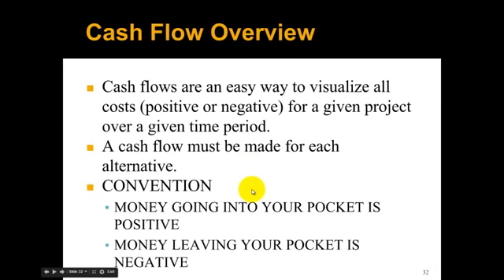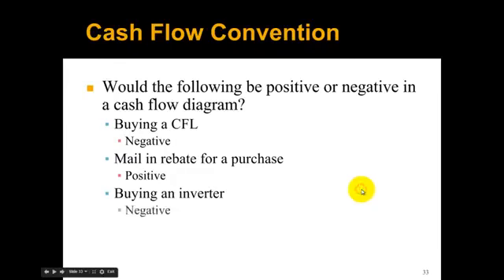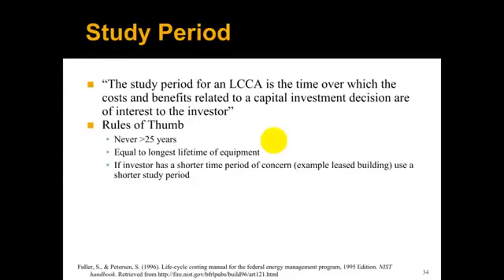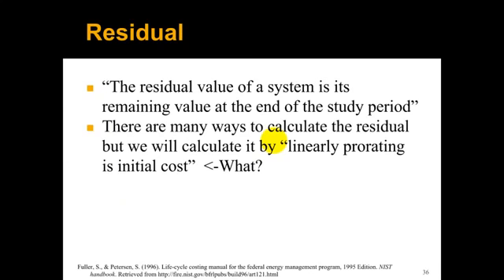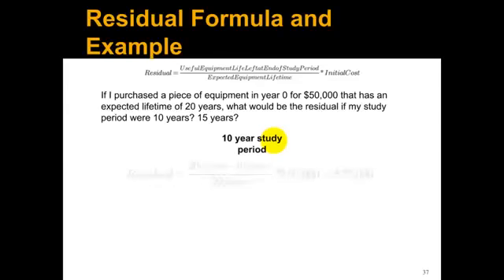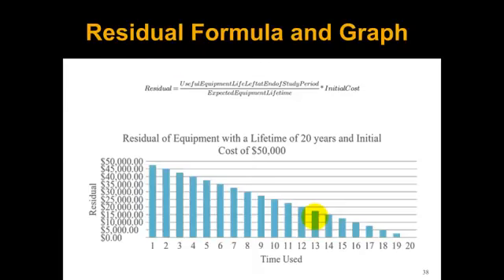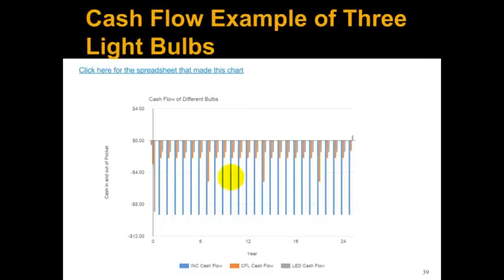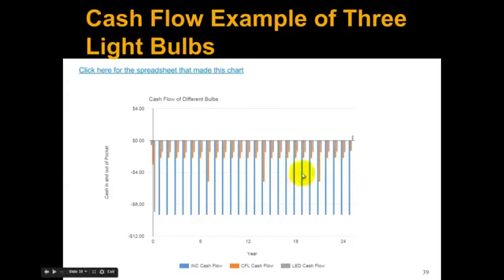Energy Investment Analysis Cash Flow Basics